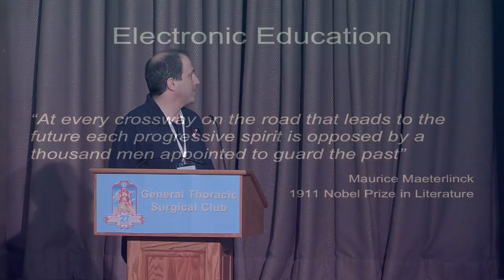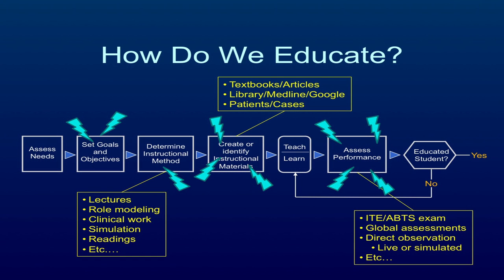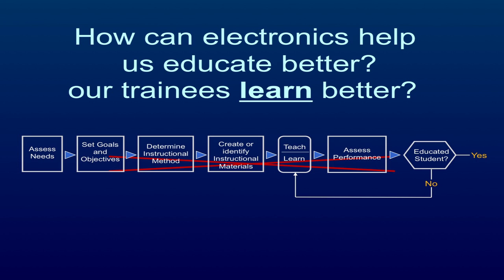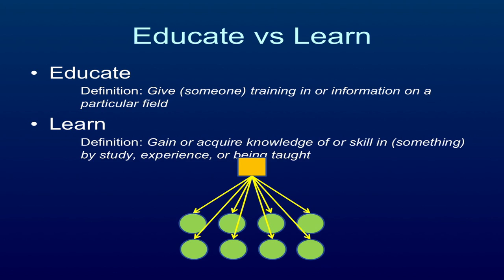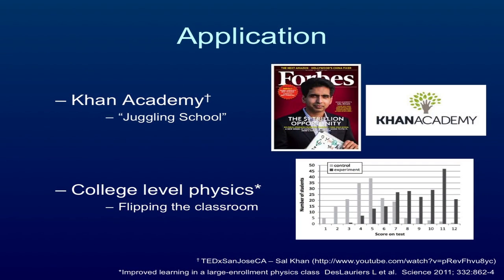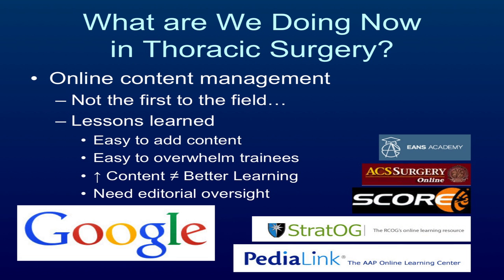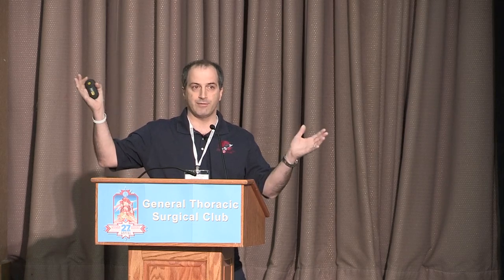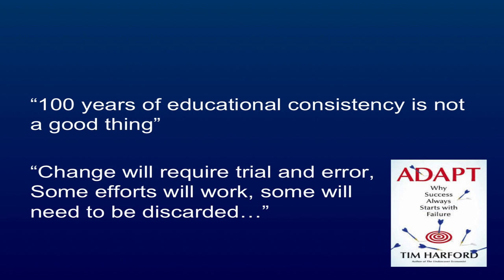Electronic Education Opportunities - Dr. Ara Vaporcyian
Lectures from the 2014 General Thoracic Surgical Club